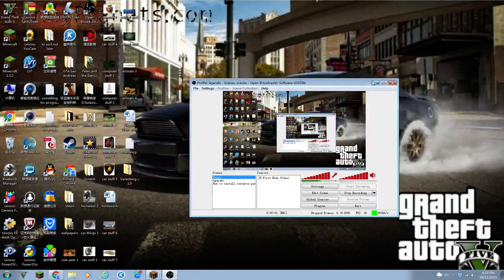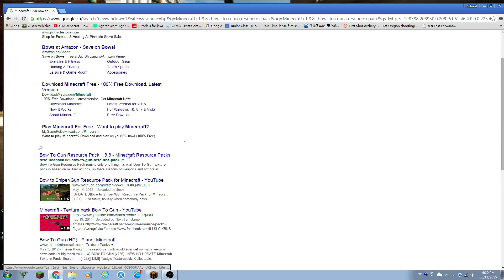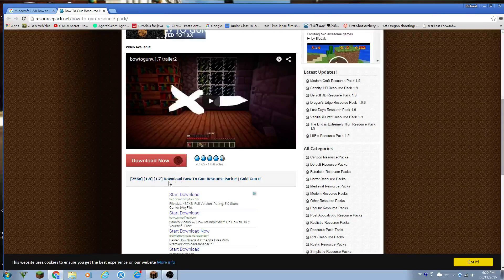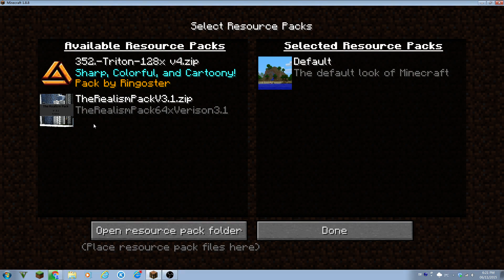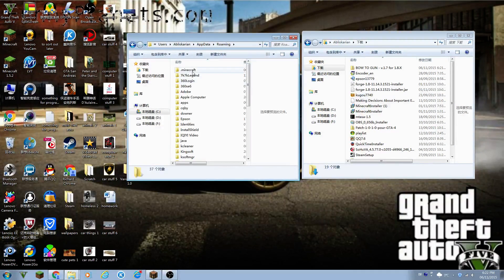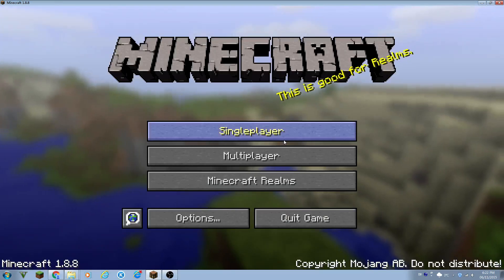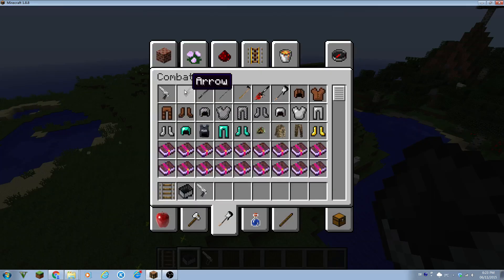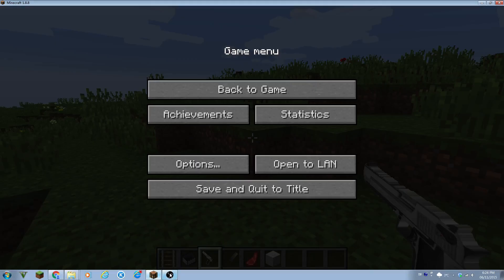How to install resource packs for Minecraft 1.8.8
So in this video I will be teaching you how to install resource packs for Minecraft 1.8.8 and I know the background noise is pretty terrible and I really don't know how to fix it. :)